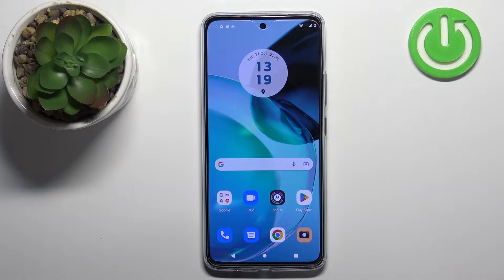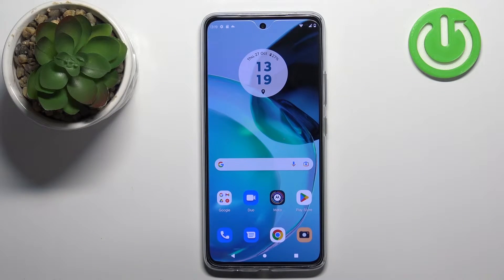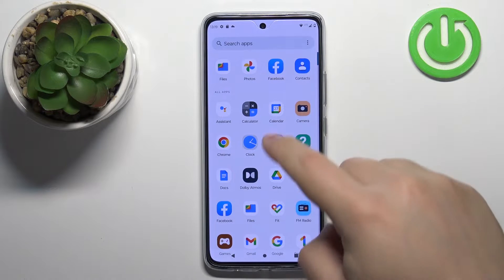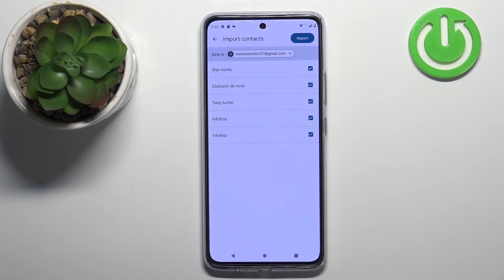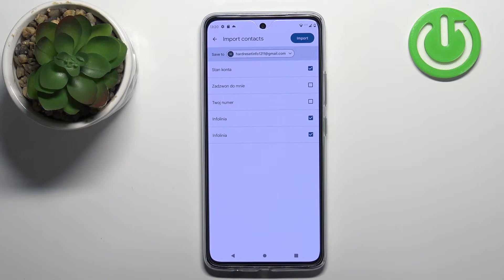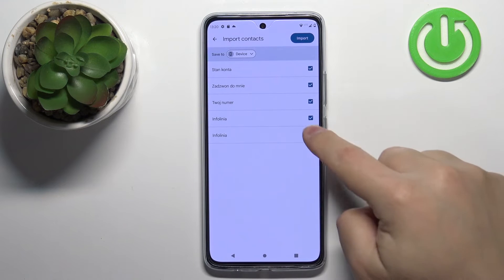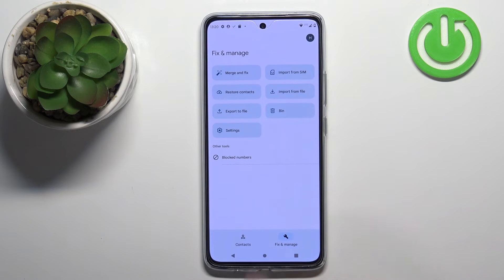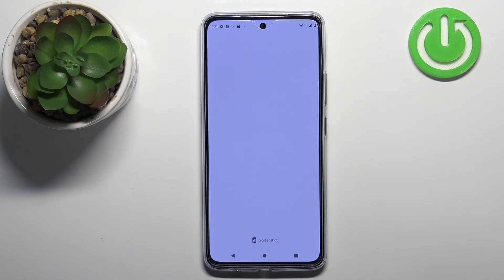How to Copy Contacts on Motorola Moto G72 - Import Contacts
Find out more about copying contacts in Motorola Moto G72:
Welcome. In this video tutorial, we would like to present how to copy contacts from a SIM card to the phone on Motorola Moto G72. Our expert will guide you to the proper section for importing your contacts. Enjoy the tutorial. If you want to know more about your Motorola Moto G72, visit our YouTube channel.

How to transfer contacts in Motorola Moto G72? How to copy contacts from a SIM card to the device in Motorola Moto G72? How to import contacts in Motorola Moto G72?